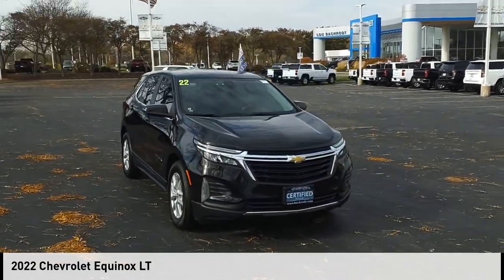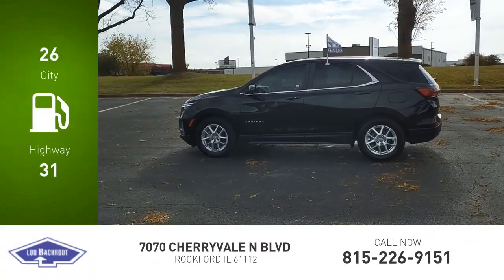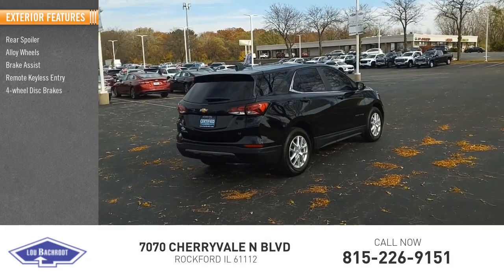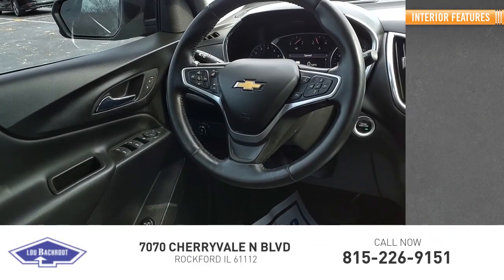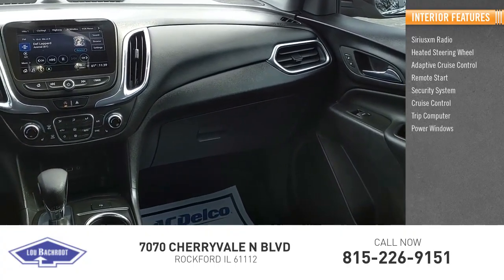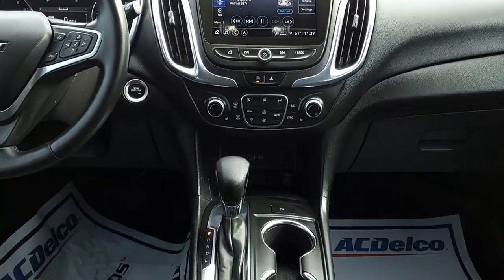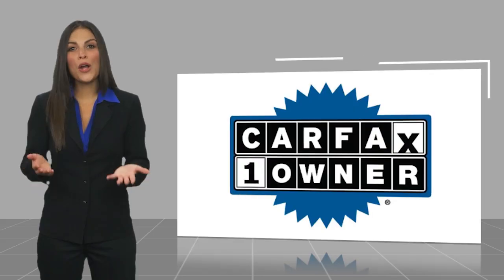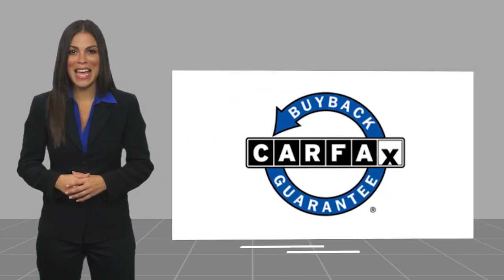2022 Chevrolet Equinox P1123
2022 Chevrolet Equinox LT

26/31 City/Highway MPG  Mosaic Black Metallic 2022 Chevrolet Equinox LT 26/31 City/Highway MPG  CARFAX One-Owner. LT SHOP FROM HOME, FREE DELIVERY ANYWHERE WITHIN 250 MILES!, EASY FINANCING, FULLY SERVICED, BLUETOOTH/HANDS-FREE, BACK UP CAMERA, MULTI-ZONE CLIMATE CONTROL, PUSH BUTTON START, REMOTE KEYLESS ENTRY.  Lou Bachrodt Auto Mall is your locally-owned Chevy, Buick, GMC, BMW, and VW dealer. Family-owned in Rockford, Illinois since 1953. Providing certified service, manufacturer parts & accessories, and a five star buying experience that centers on our commitment to the customer. Find just the right car, truck, or SUV and exceptional value like the 1000s of clients before you. Still servicing communities near and far not only in Rockford, but Loves Park, Machesney Park, Belvidere, Beloit, Rochelle, Harvard, Freeport, Sycamore, Cherry Valley and Chicago.